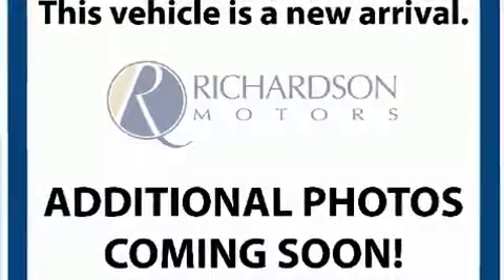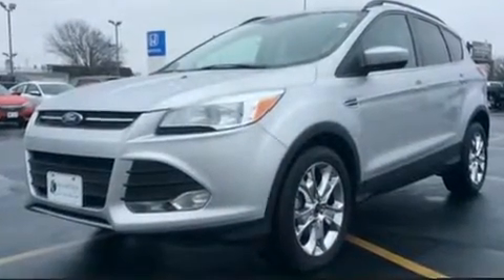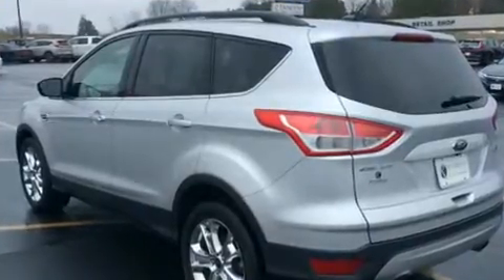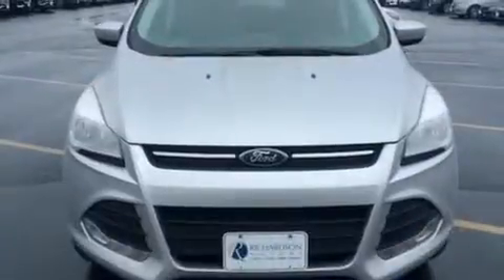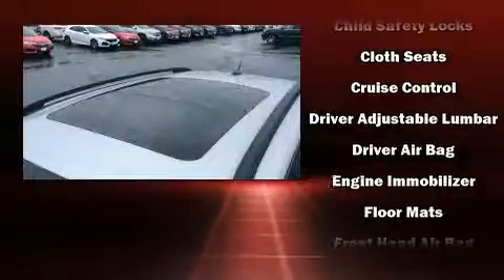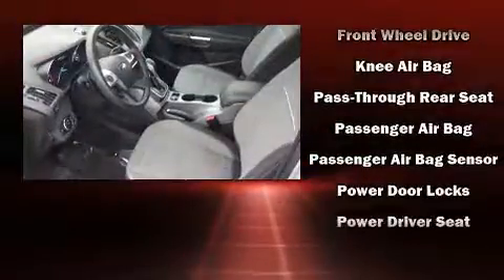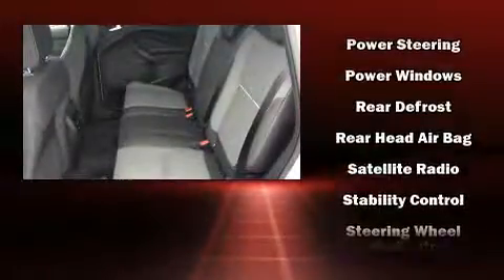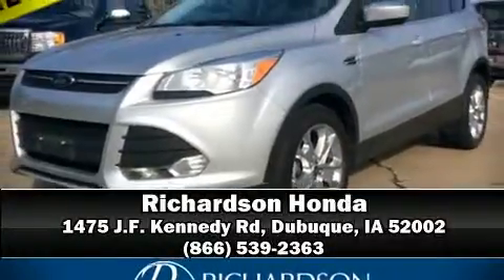2014 Ford Escape SE in Dubuque, IA 52002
Richardson Honda
1475 J.F. Kennedy Rd

Here's a great deal on a 2014 Ford Escape. With fewer than 35,000 miles on the odometer, this 4 door sport utility vehicle prioritizes comfort, safety and convenience. It features an automatic transmission, front-wheel drive, and an efficient 4 cylinder engine. The engine breathes better thanks to a turbocharger, improving both performance and economy. Top features include remote keyless entry, an outside temperature display, front bucket seats, tilt steering wheel, power door mirrors, power windows, rear wipers, and cruise control. Passengers are protected by various safety and security features, including: dual front impact airbags, front side impact airbags, traction control, brake assist, ignition disabling, and 4 wheel disc brakes with ABS. For added security, dynamic Stability Control supplements the drivetrain. We pride ourselves on providing excellent customer service. Please don't hesitate to give us a call.